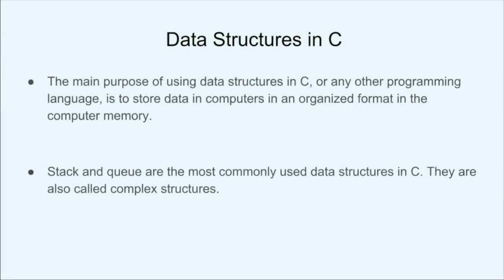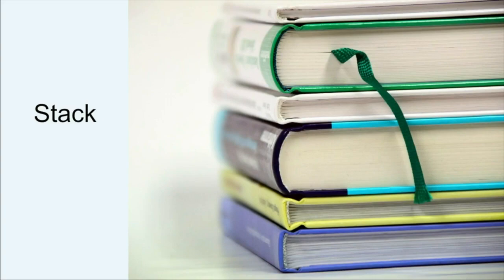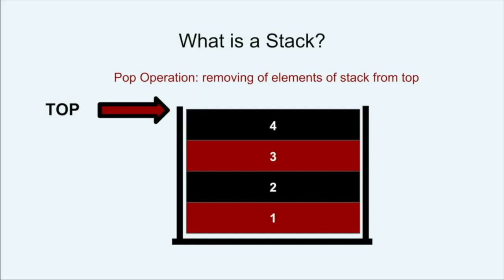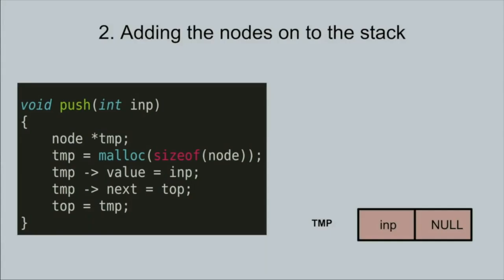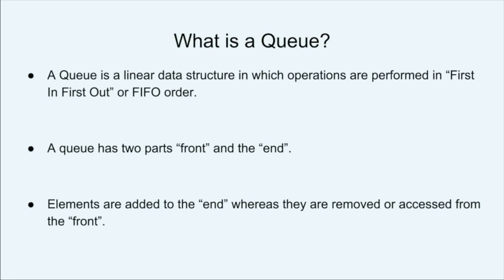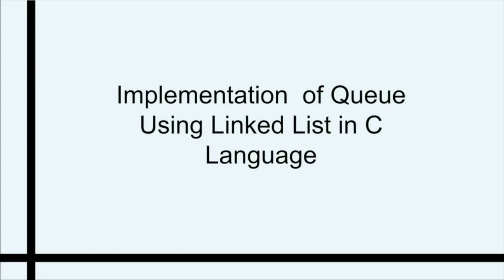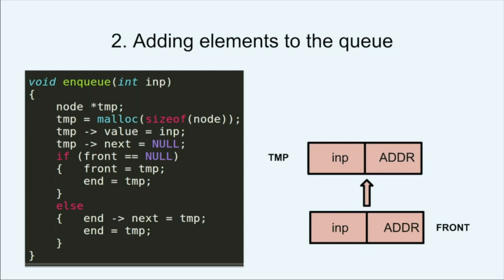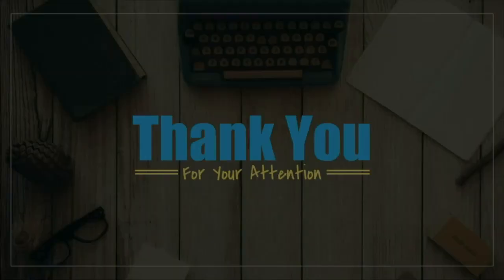Basic Data Structures in C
How to implement the basic data structures in C.

InCTFj is a Capture The Flag Hacking contest exclusive for school students in India.